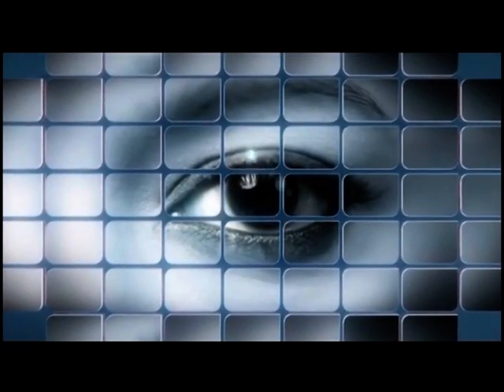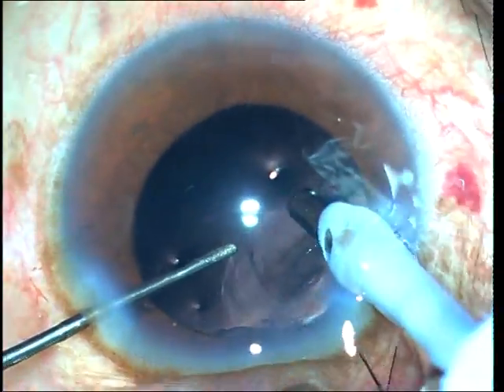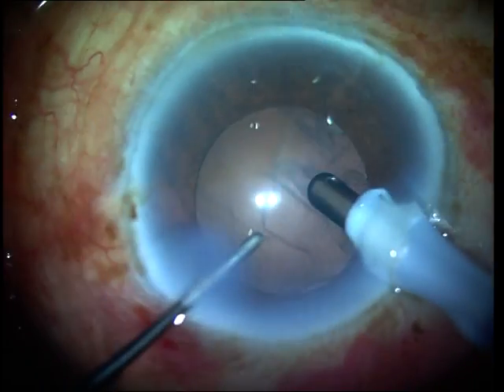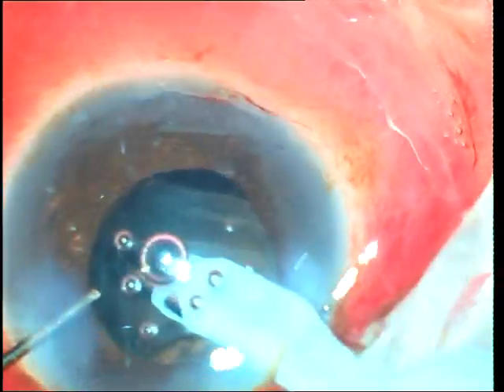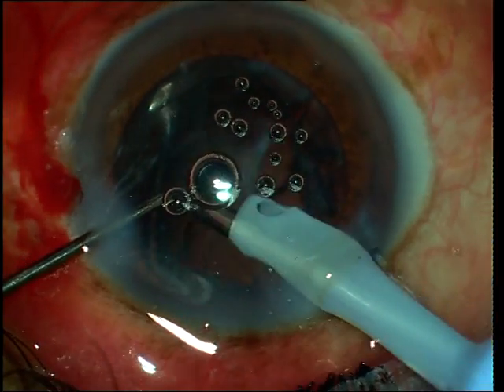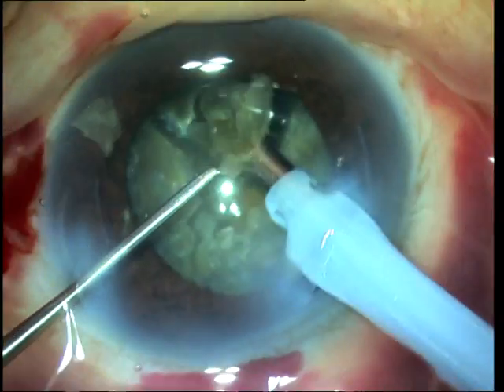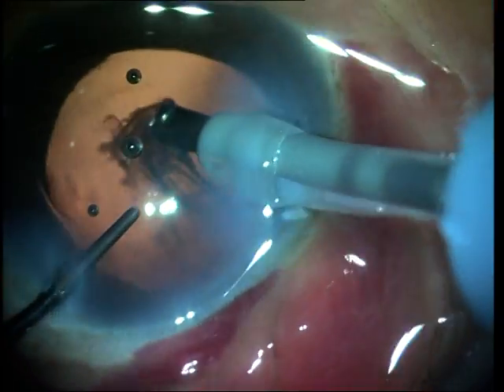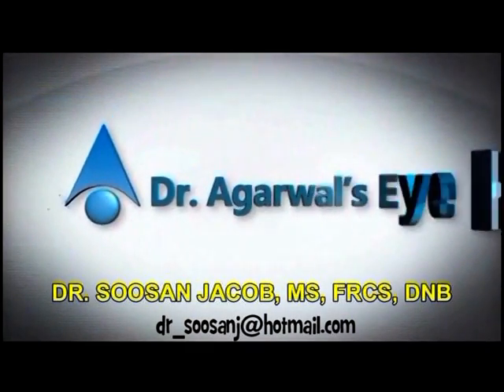Epinucleus and Cortex Aspiration with coaxial I/A Soosan Jacob with audio 5 min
This video demonstrates some of the techniques of epinucleus and cortex aspiration. As a personal preference, I always use pressurized gas infusion into the I/A bottle to allow increased flow of BSS into the AC. This gives me more operating space and prevents surge. This is also especially useful while removing sub-incisional cortex with the coaxial probe as despite some leakage from the main port, the capsular bag still remains well inflated and there is no accidental PCR.